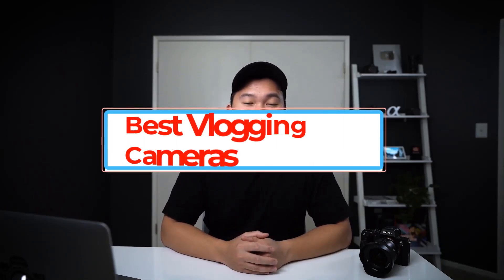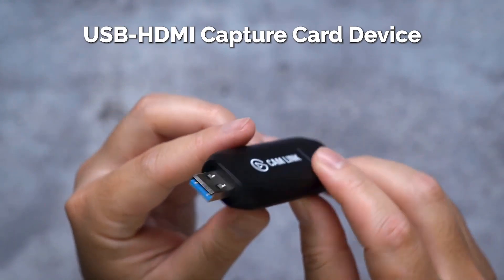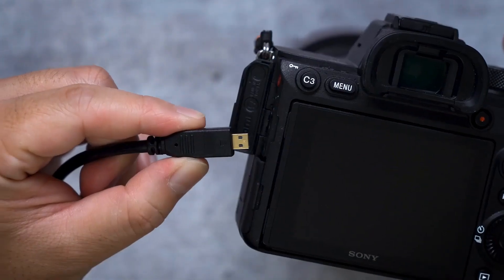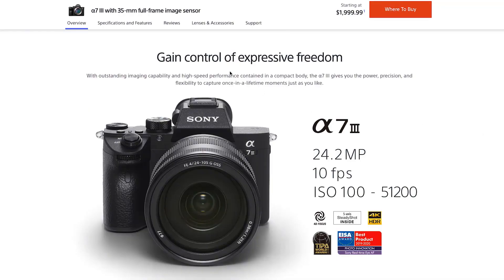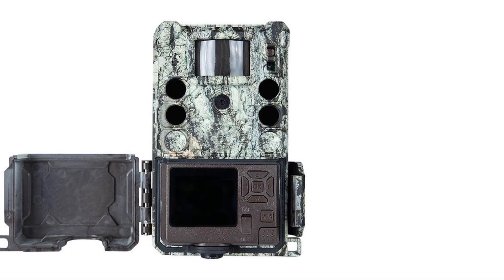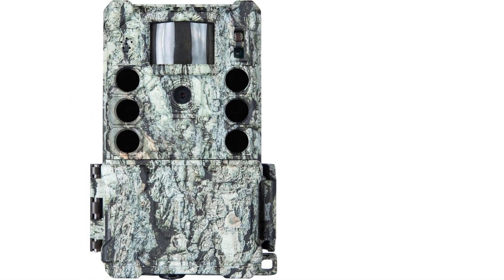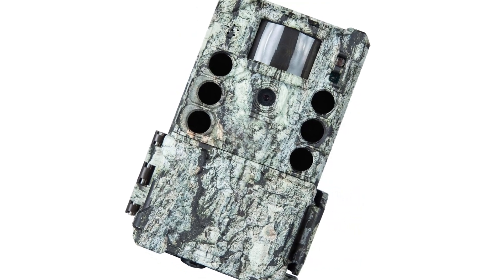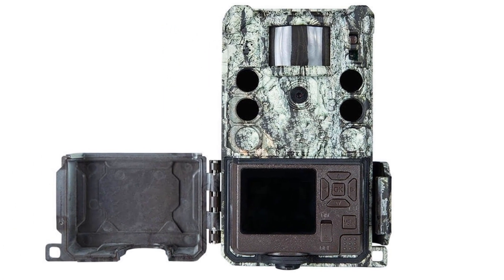Best Vlogging Camera For Beginners in 2024 - top 5 best vlogging camera 2024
owners.